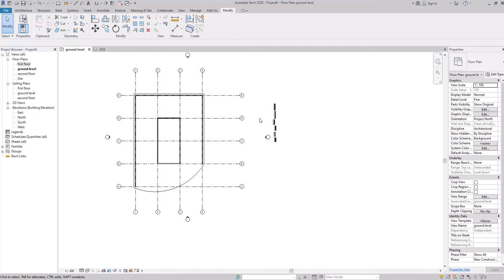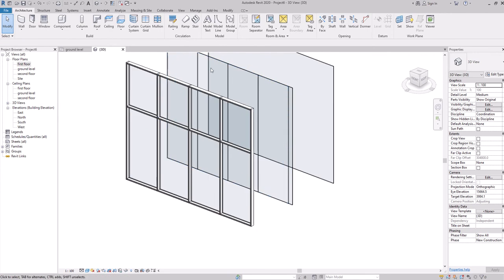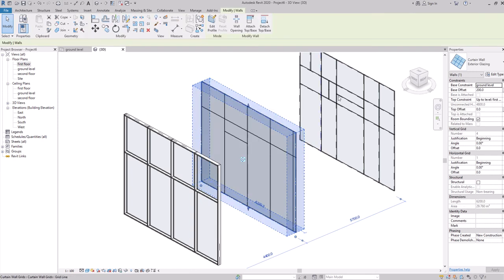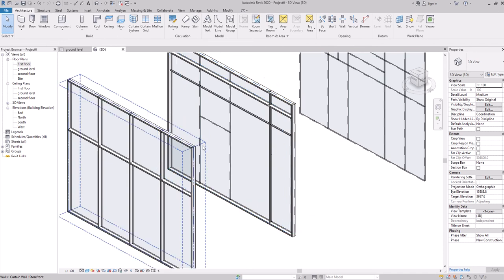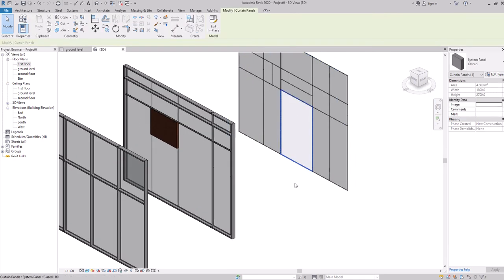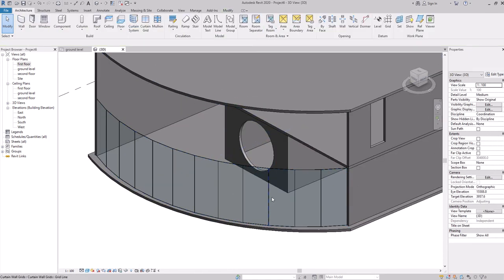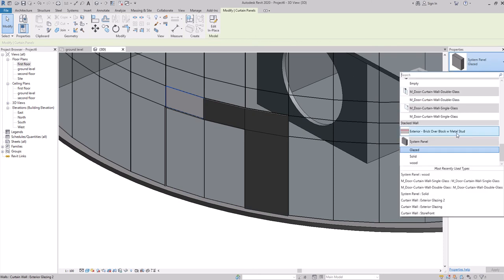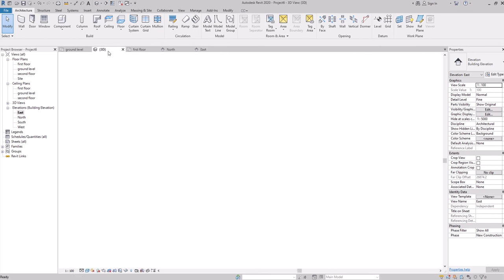9 - curtain walls